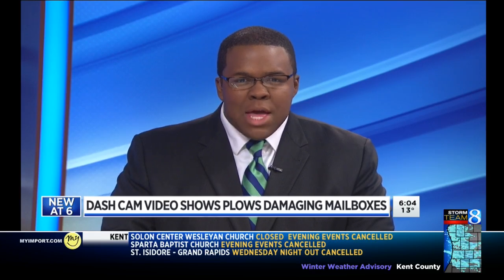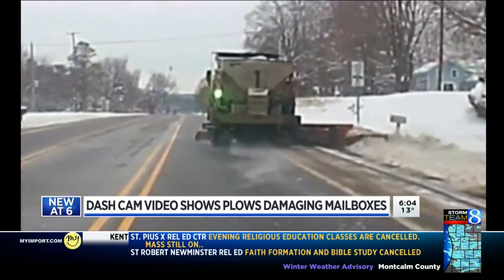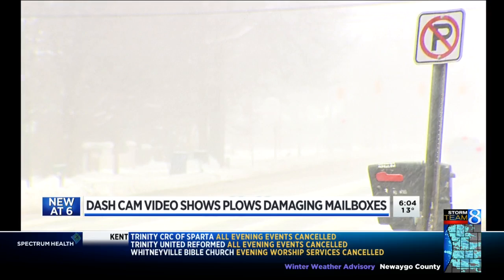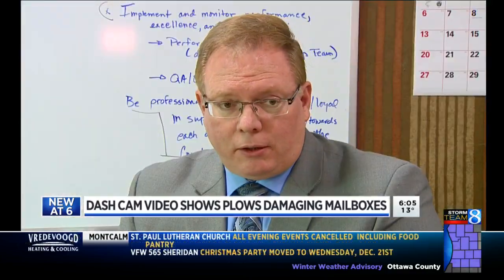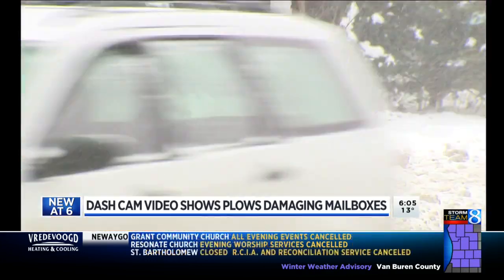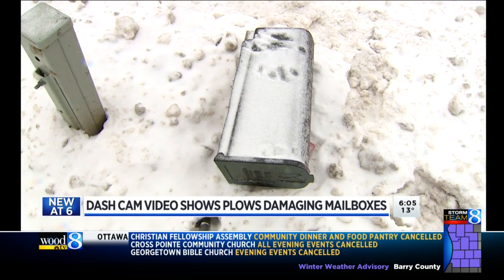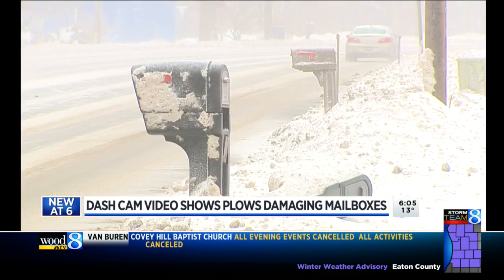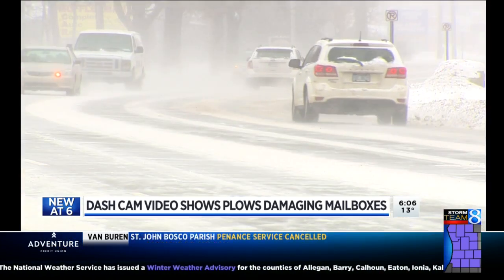Dash cam video shows snowplows damaging mailboxes